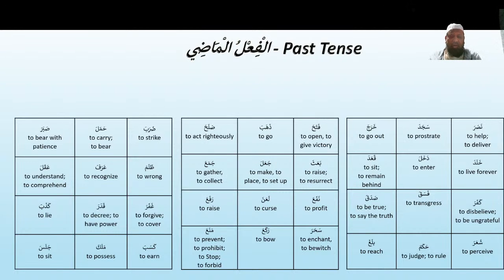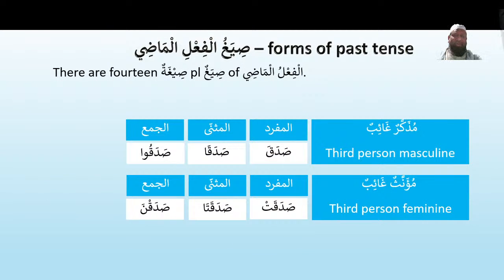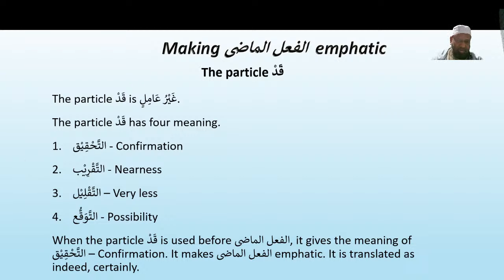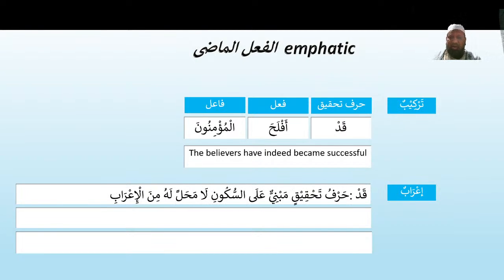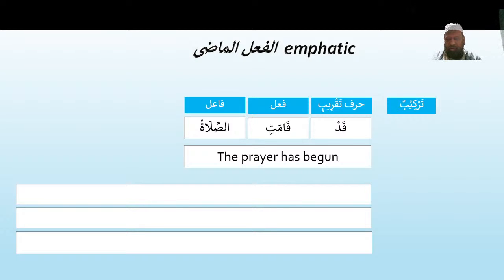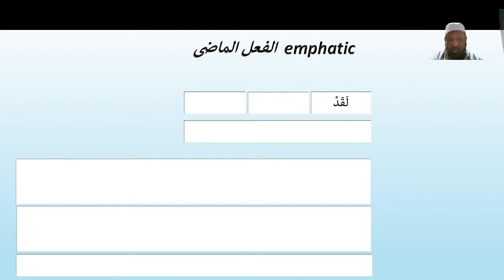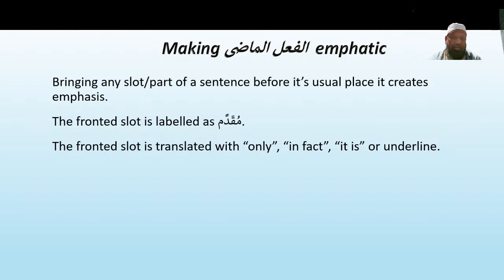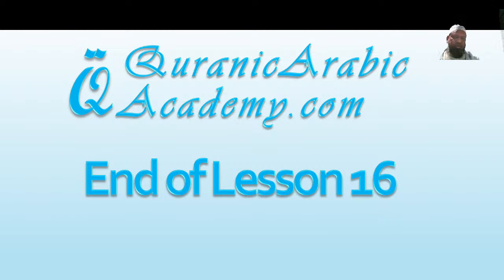Arabic grammar Level 1 Section 3 Lesson 16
In this lesson we are going to learn:
How to Makeالفعل الماضى  emphatic.
Understand what is حَرْفُ تَحْقِيْقٍ

Class notes